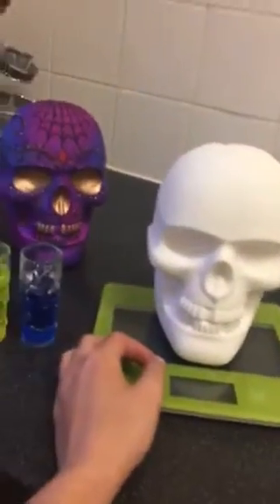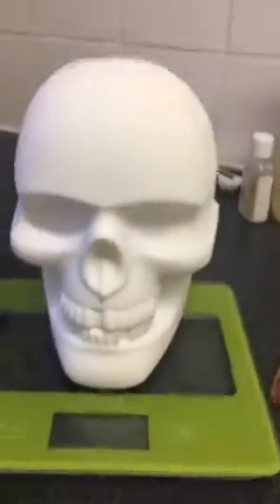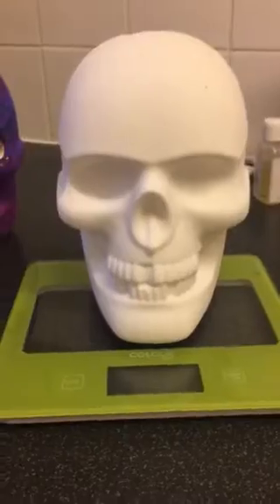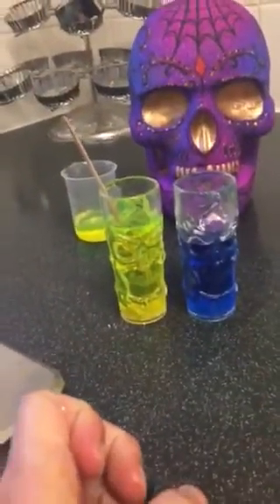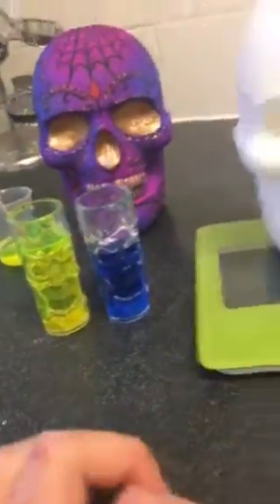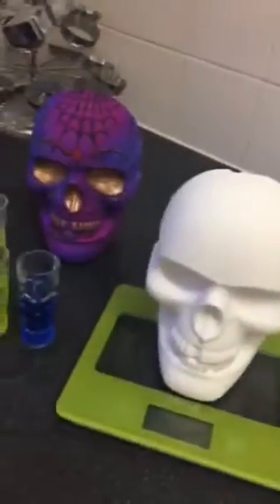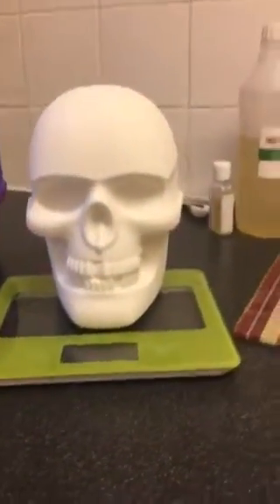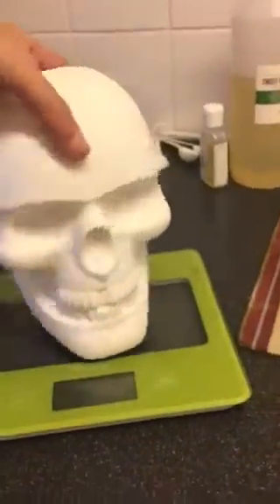Giant skull bath bomb number 2 💀🤔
I’m loving the new giant sugar skulls so I thought I’d try one without the heavy brain soap inside so it’s more likely to float, and also that extra S.L.S.A for them extra bubbles 🛀😀👍💕